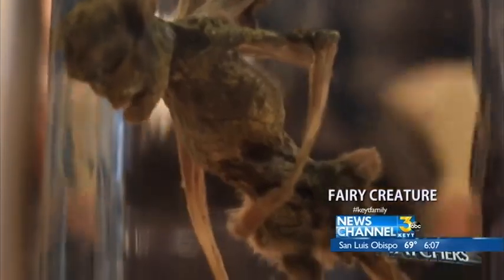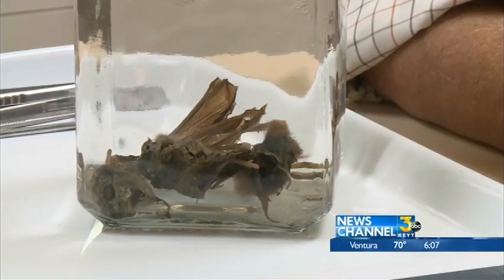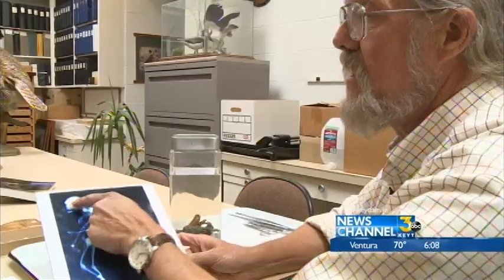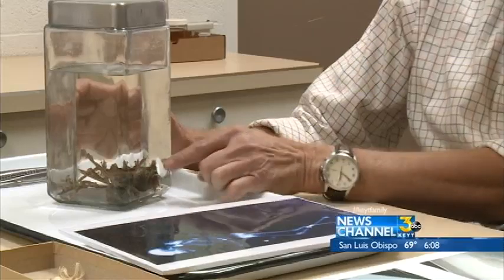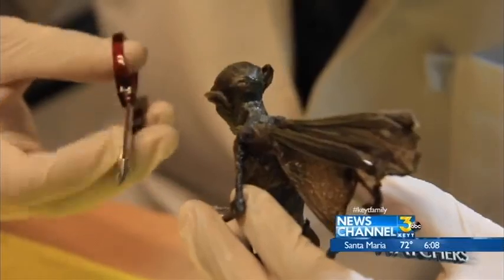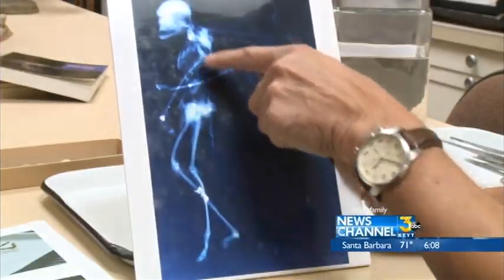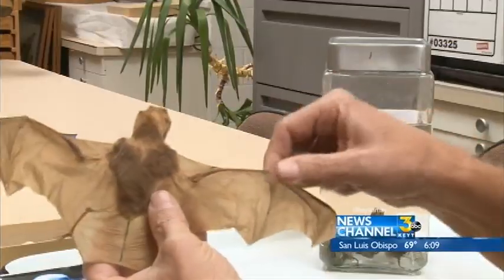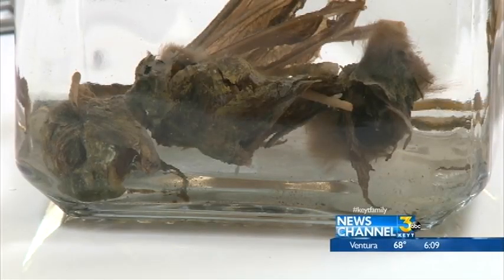Santa Barbara Museum of Natural History Identifies Mysterious Fairy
A mysterious creature was brought to the Santa Barbara Museum of Natural History on Wednesday. The creature was originally found in Mexico back in 2011 and since then it's been known all over the internet and television as the "Mexican Fairy".